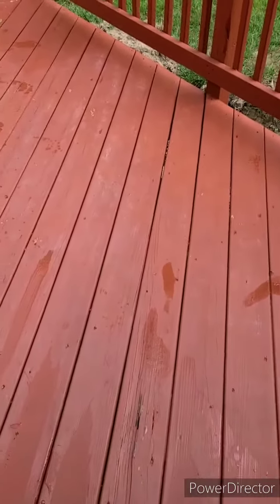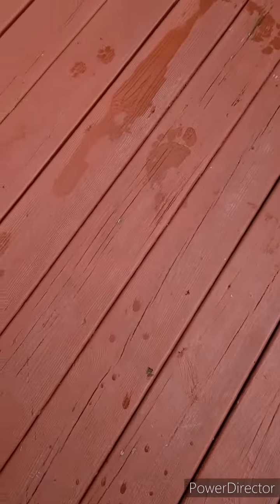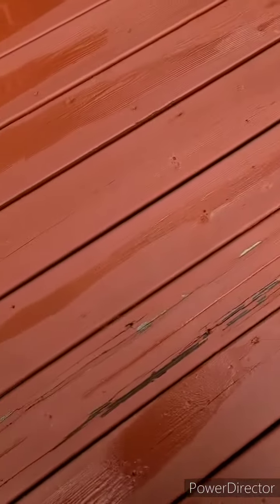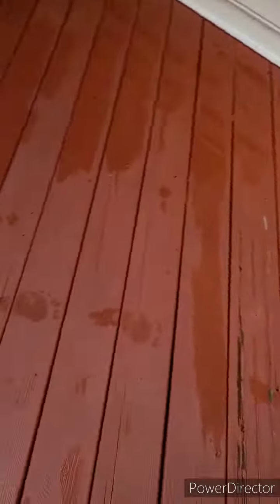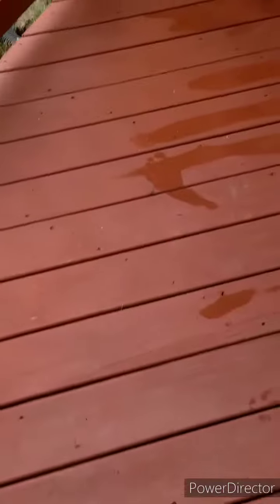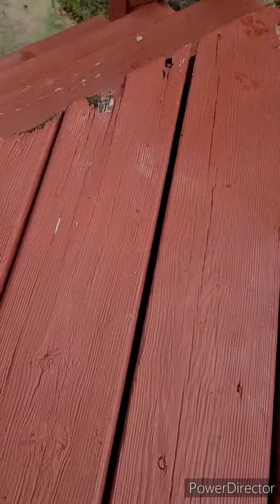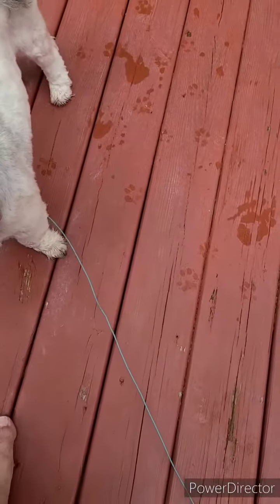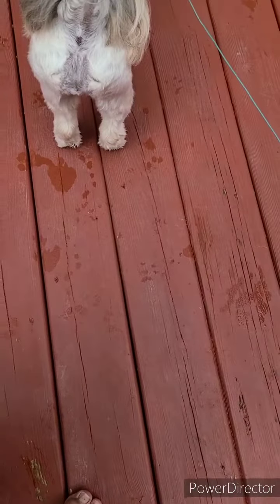Behr premium solid stain waterproofing premium deck stain and sealant part 4 - 25 months later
Behr solid stain deck 25 months later.  Its awful.  Don't use it.  Shows dirt and mud.  Impossible to clean.  Chips and flakes easily.